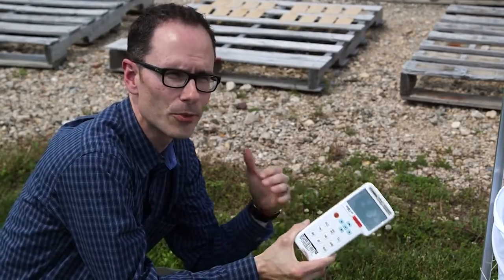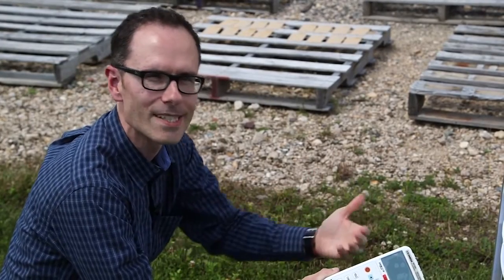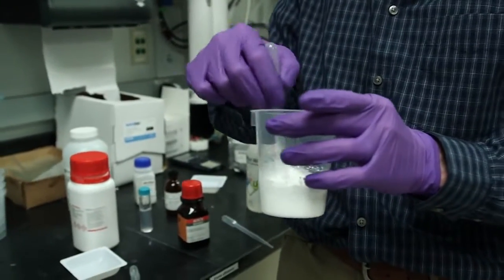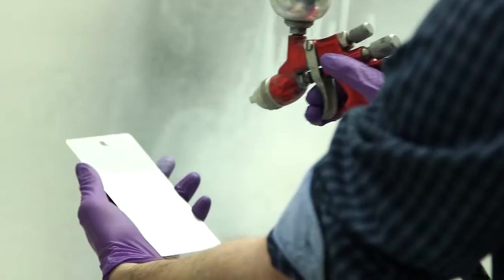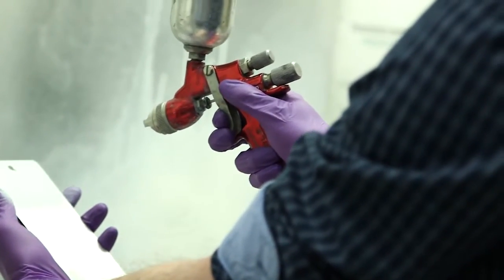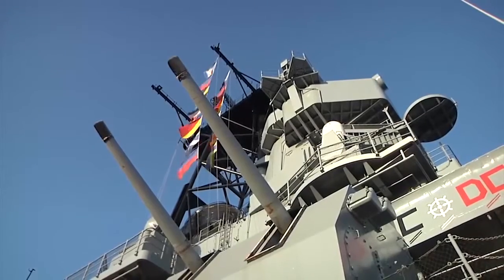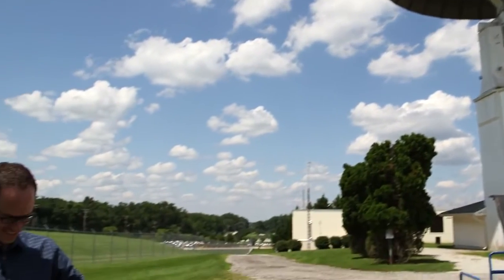Краска на основе стекла отражает солнечный свет, поддерживая температуру объектов